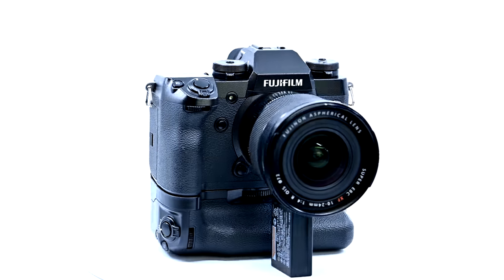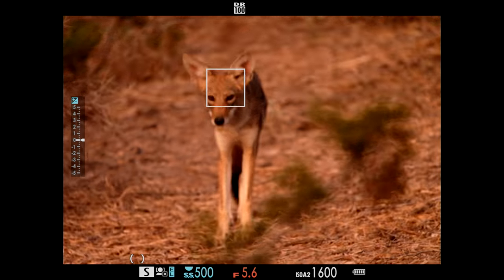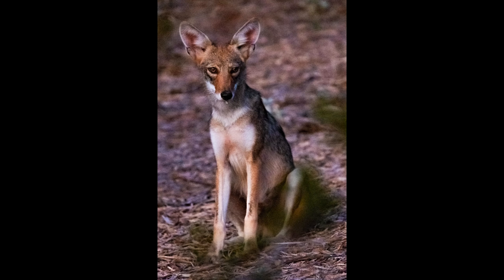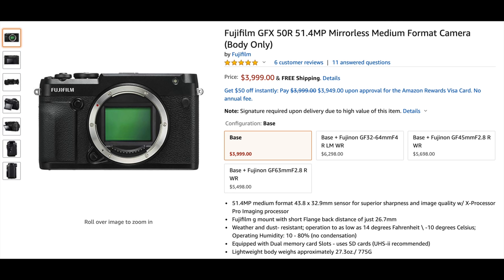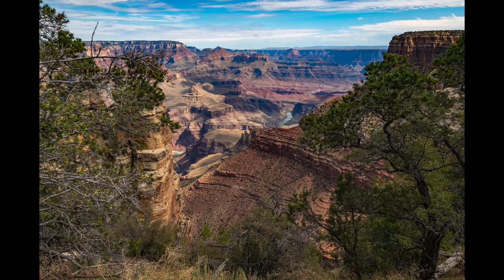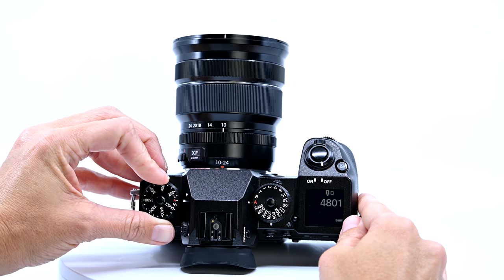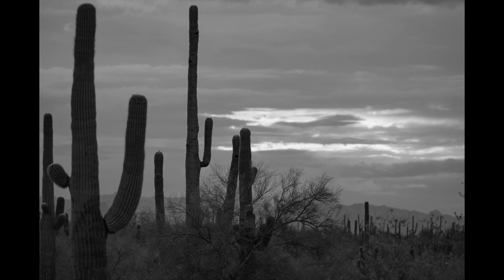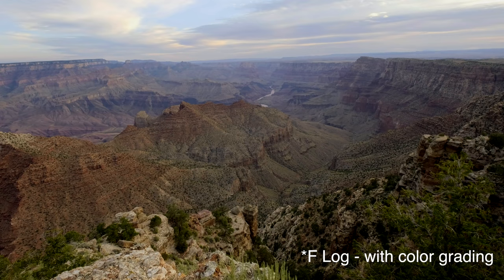IBIS, Dynamic Range and a Clever Coyote! Fujifilm X-H1 is an X Series Gem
I ran around with the Fujifilm X-H1 for three weeks. I loved it. More detailed thoughts and photos/videos in the review! Also, links to see more...
Fuji X-H1
10-14mm lens
100-400mm lens
Voigtlander 28mm
M mount to X mount adapter